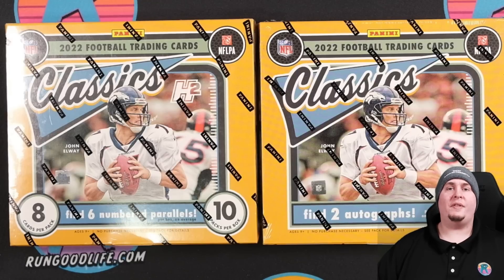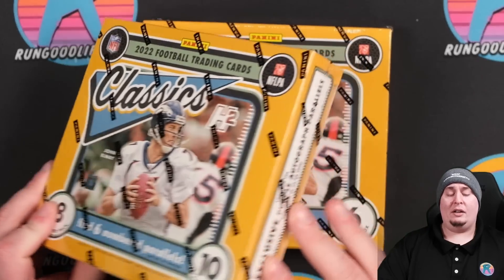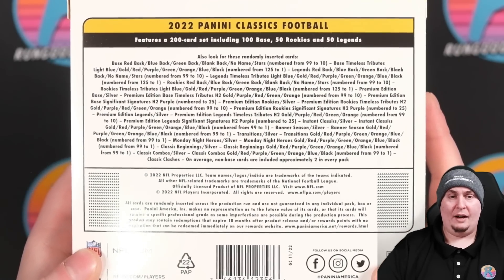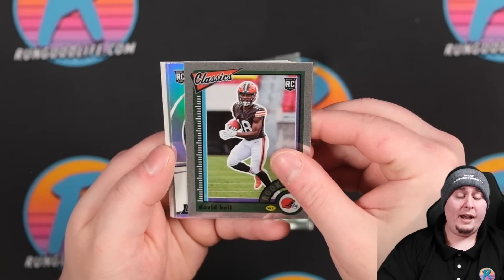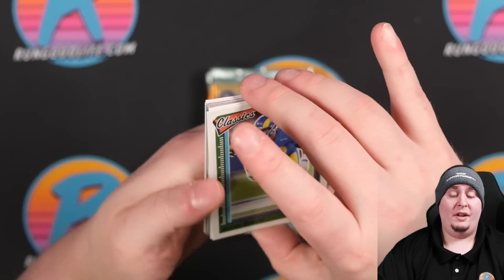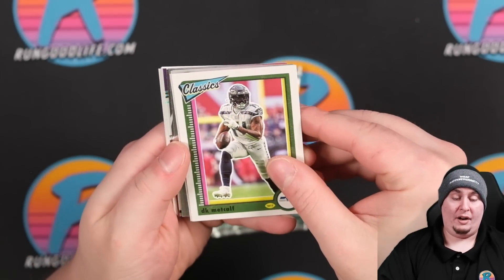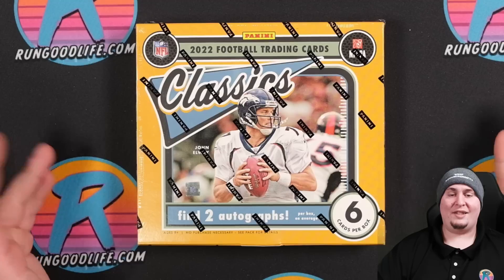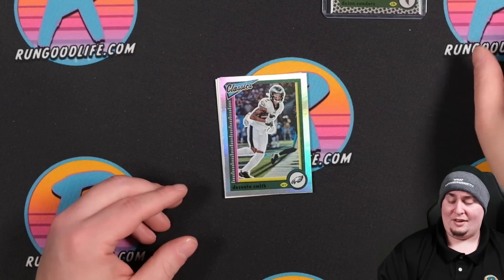WHICH SHOULD YOU BUY? | 2022 Panini Classics H2 vs Classics Premium Football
Today we're looking at two products with very similar names, but very different formats. We've got the $100 2022 Panini Classics H2 box, with 80 total cards and no autos guaranteed, and we're putting it up against the six card $200 2022 Panini Classics Premium Box with two guaranteed autos.

Let's see which can produce more value today!